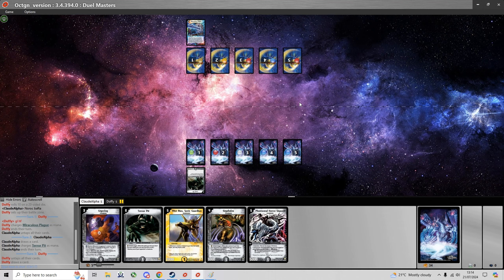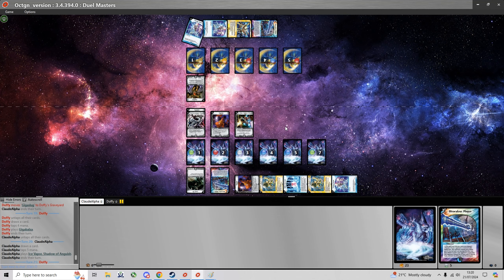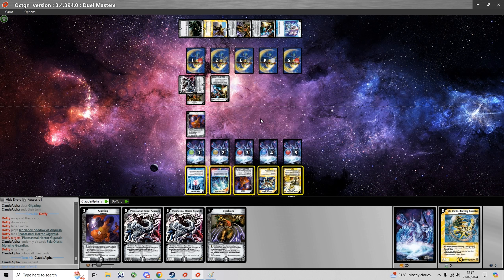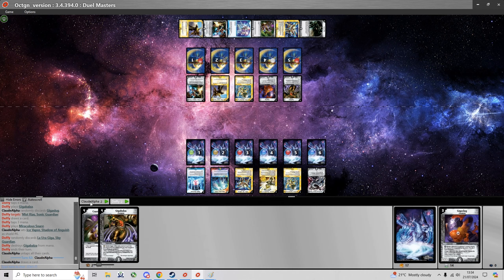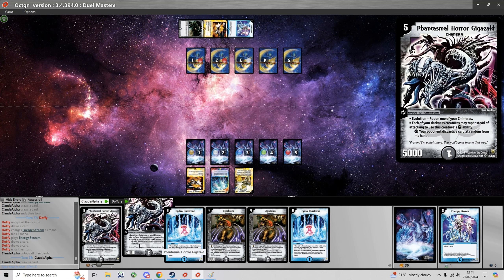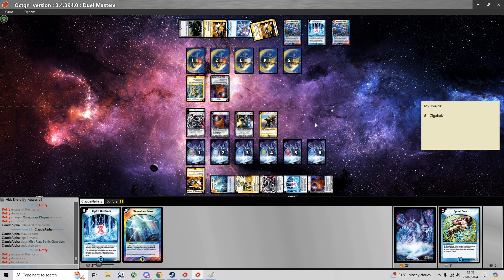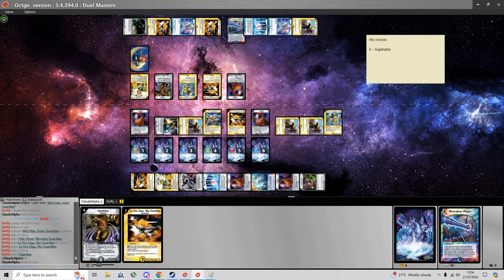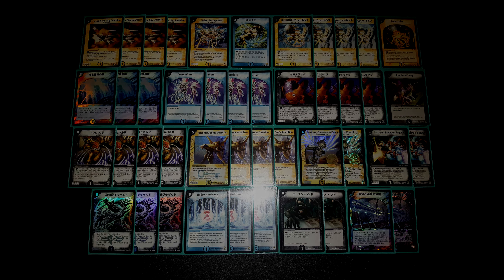Duel Masters TCG - IDC 41 Round 4 vs Doffy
This is my IDC 41 Round 4 match against Doffy commentated by me. I am playing LWD Hydro Hurricane (Gigazald) and he is also playing LWD Hydro Hurricane (Gigazald)

Tip: For viewing the highest uploaded quality, select 1440p.

If you wish to play Duel Masters TCG online or participate in upcoming IDC tournaments, follow this Alternatively if it doesn't work, message me, claudealpha, or darksigner, the server owner, directly on Discord and ask to join the IDC server